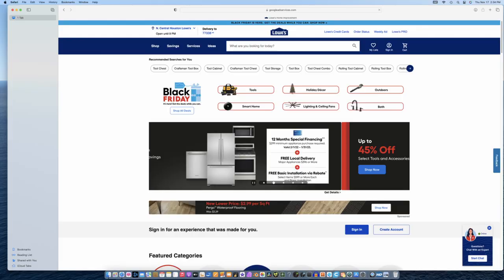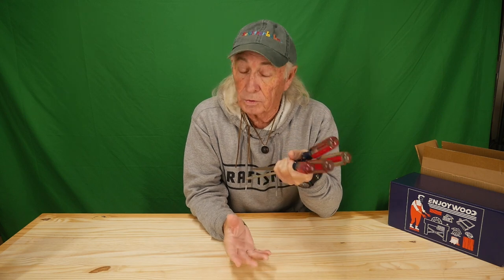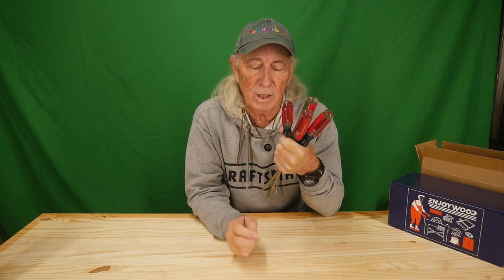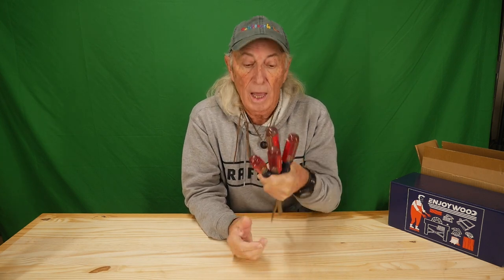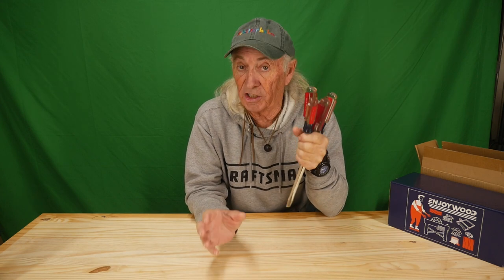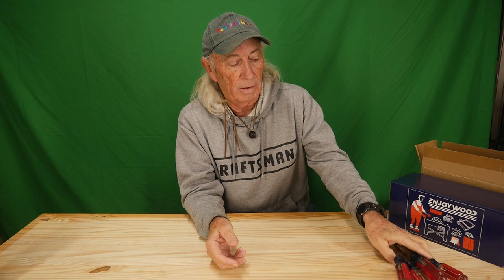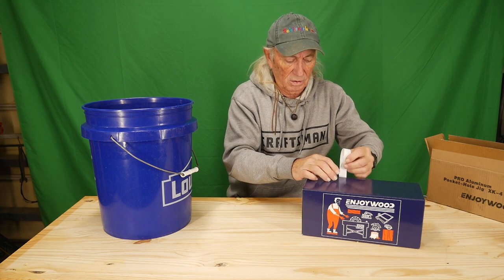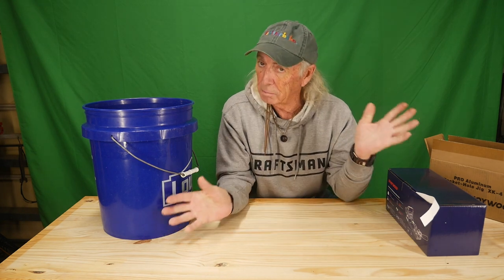Black Friday 2022 5 gift ideas tool guys, winner for pocket jig, Coffee and Tools ep 289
5 ideas for buying tools for the tool man in your life, also the results for the draw on the Pocket Hole Jig from Banggood this week. Other topics on this channel include: wood projects, tools, tool repairs, custom jigs, basic wood shop work, wood tools, 3D printers, RV repairs, car repairs, custom work, metal, CNC, lasers.

Link for the iFixit tool kit